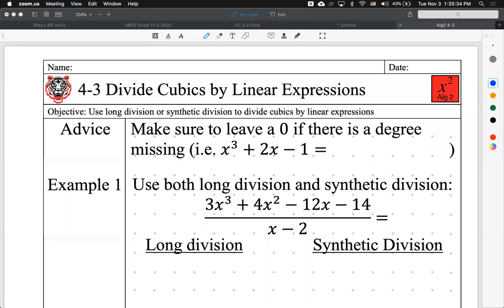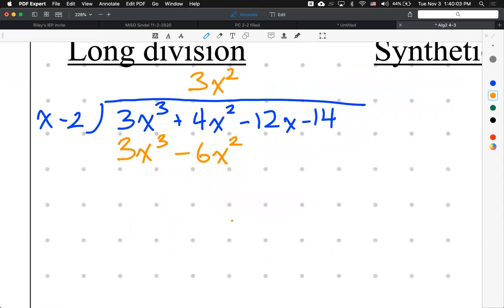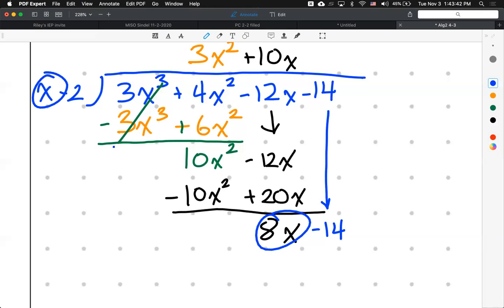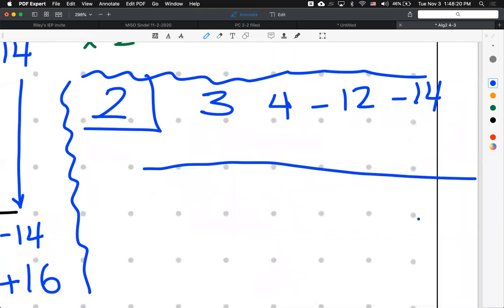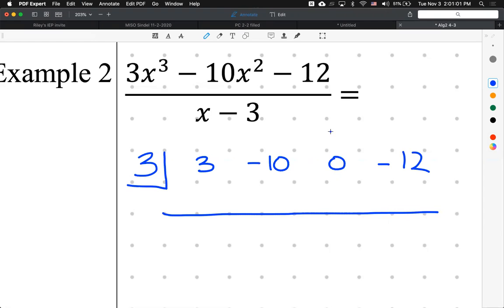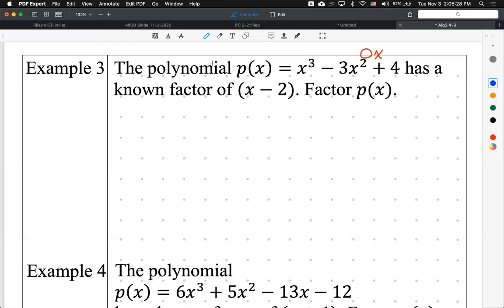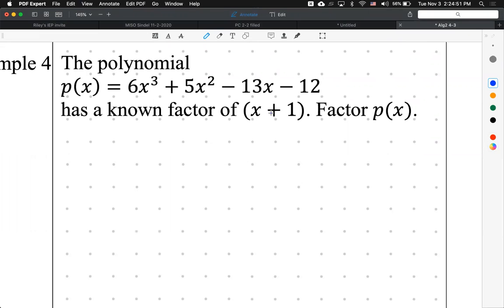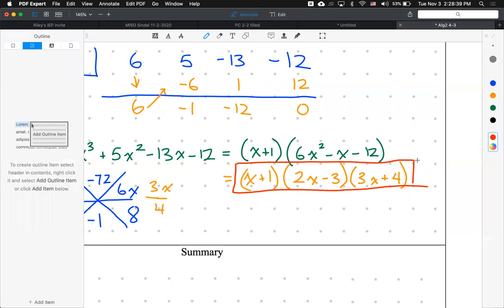Algebra 2 notes 4-3 Divide Cubics by Linear Expressions